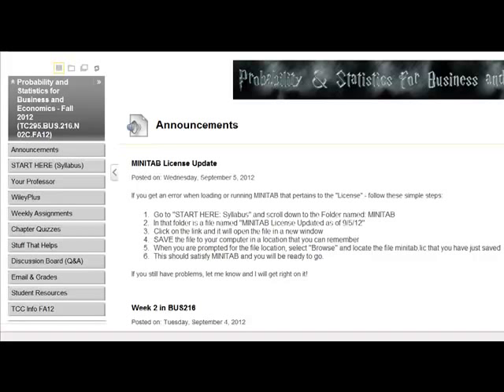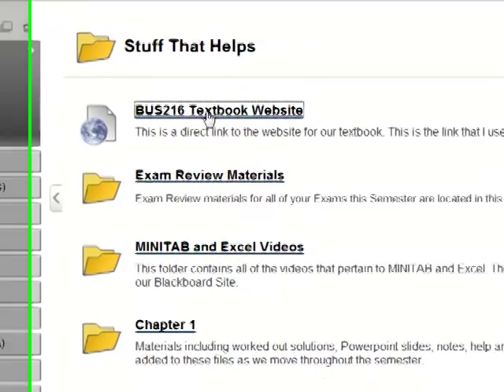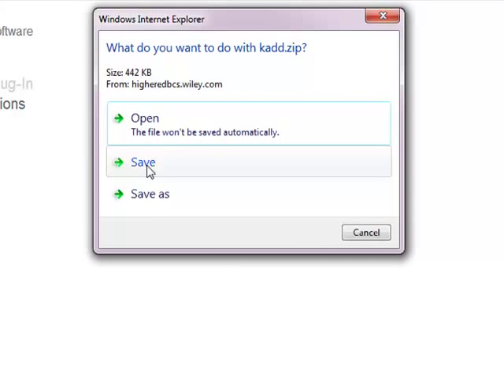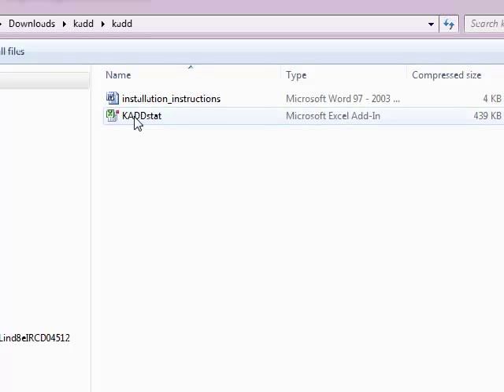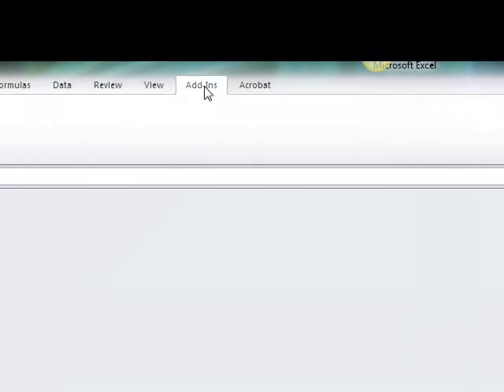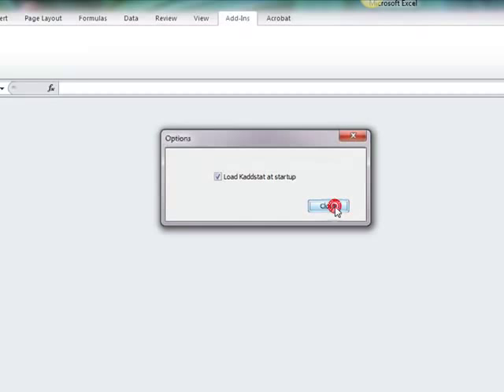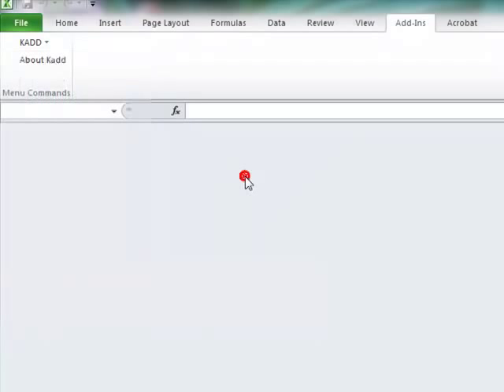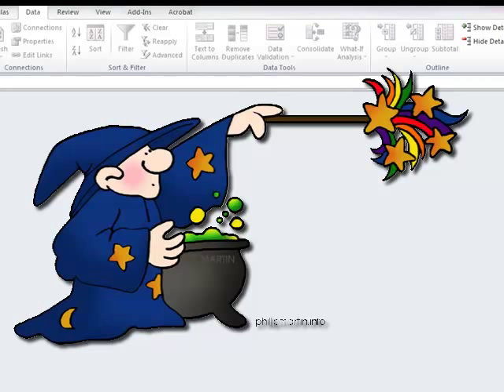Installing KaddStat for Excel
This steps through accessing and installing the KaddStat Excel Plug-in for Statistics